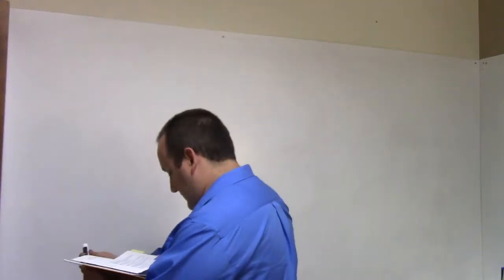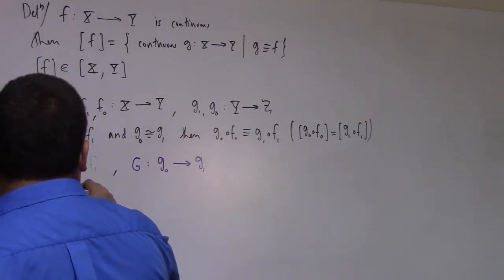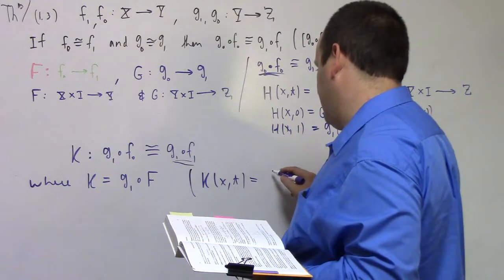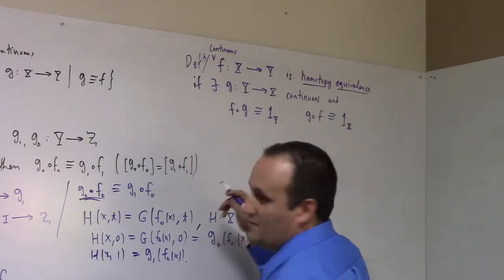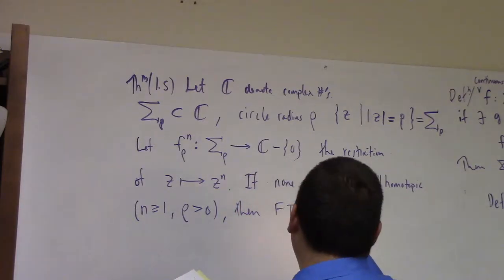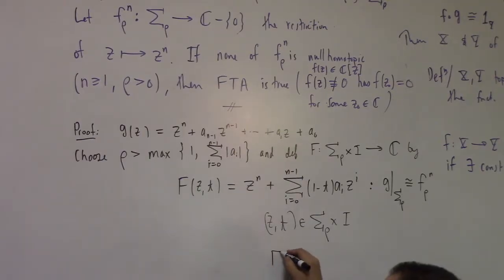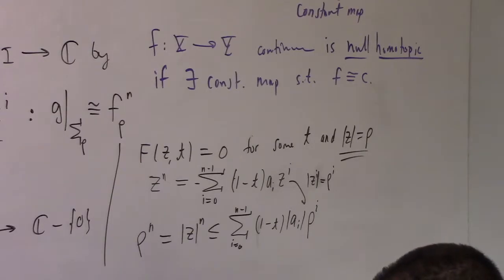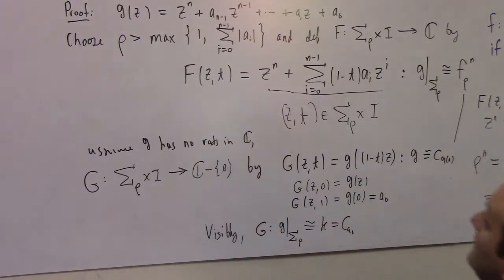Algebraic Topology: L3, homotopy , 9-6-16